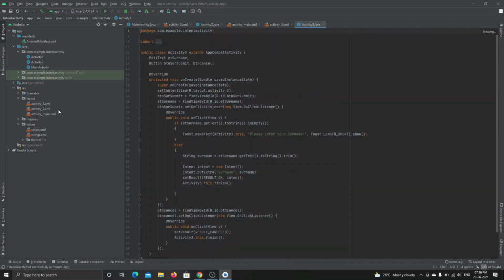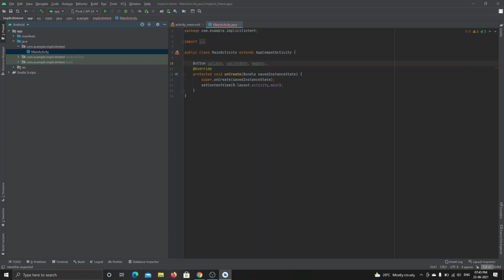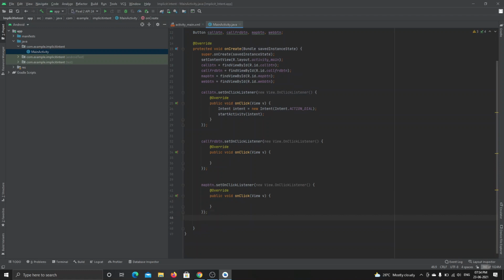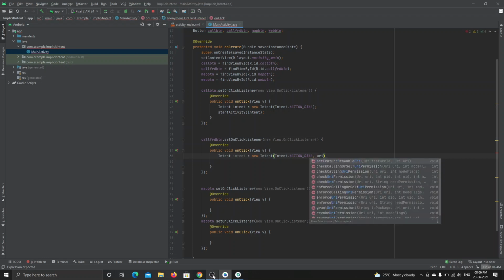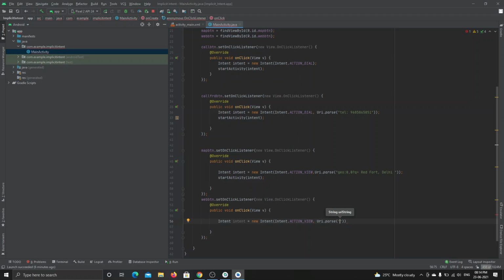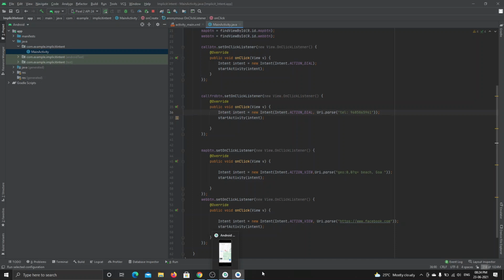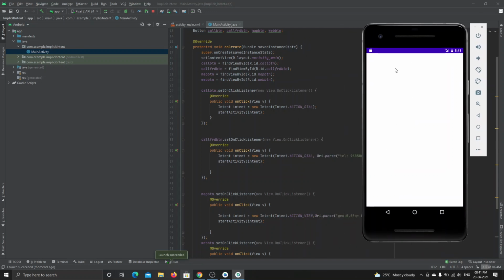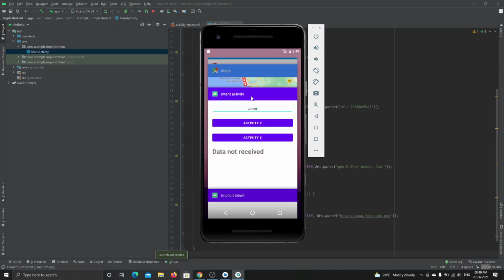Introduction to Java and Android App development |Day 12 part 1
Implicit Intent